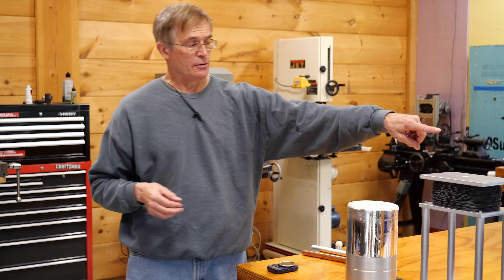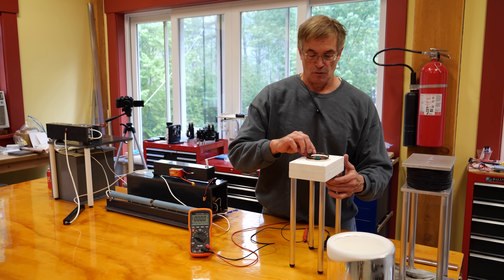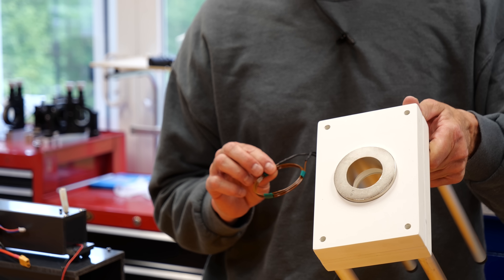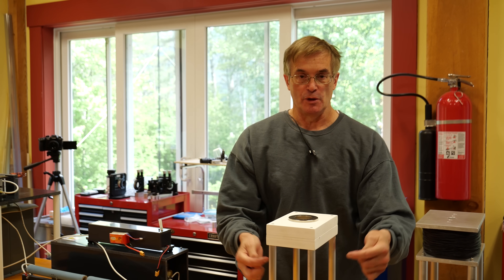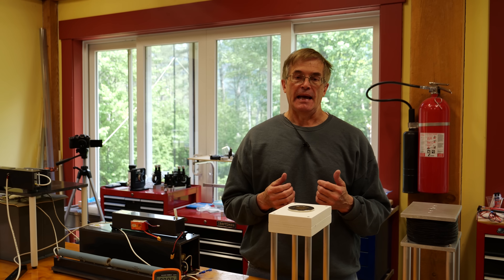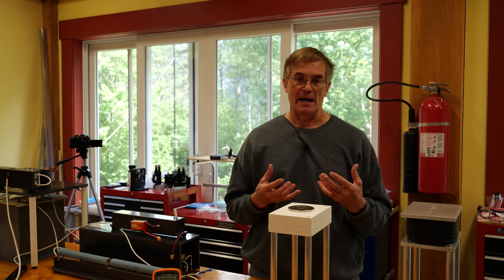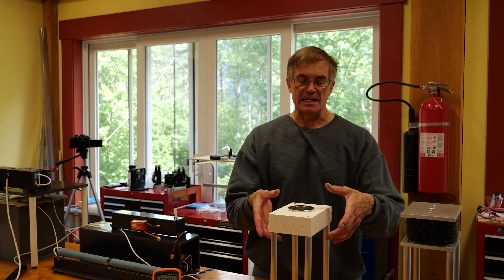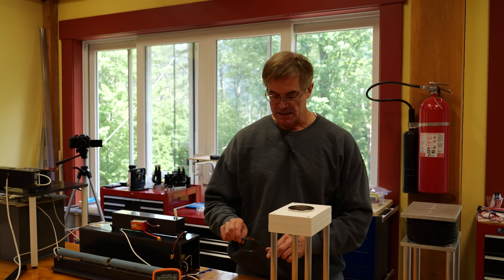No, we didn't use Magic to Crush this Can...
Controlled thermonuclear fusion requires powerful magnetic fields to contain the burning plasma. We demonstrate some fun magnetic experiments with various materials including plasma and cans.